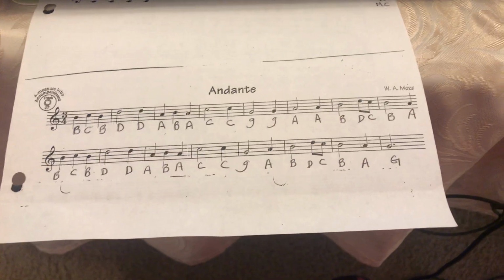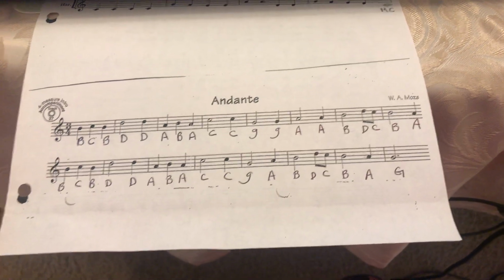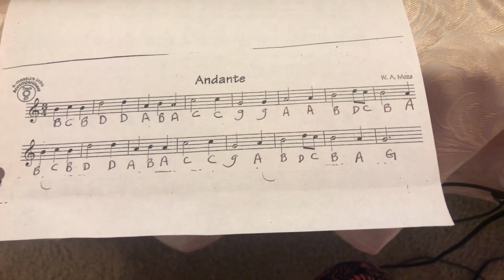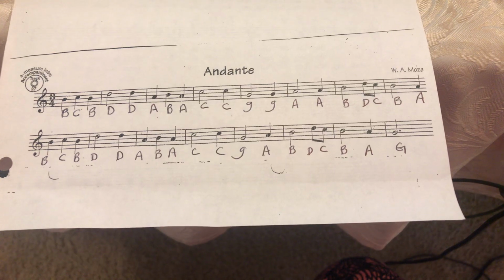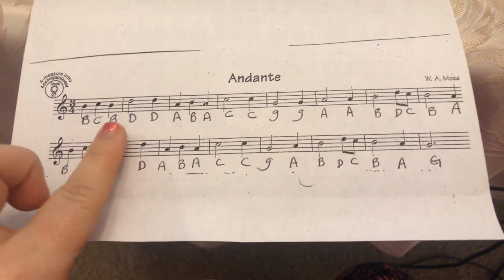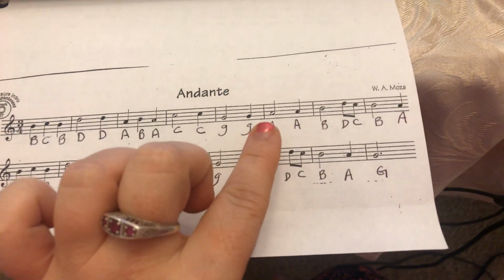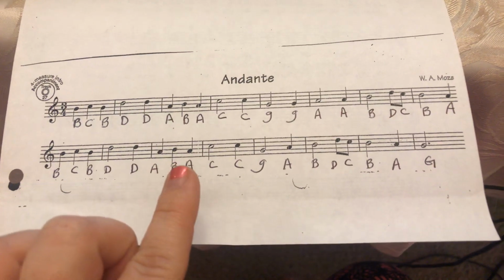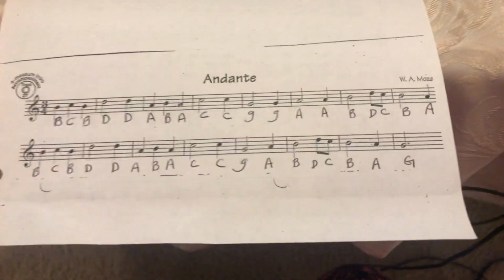Andante week 3 video